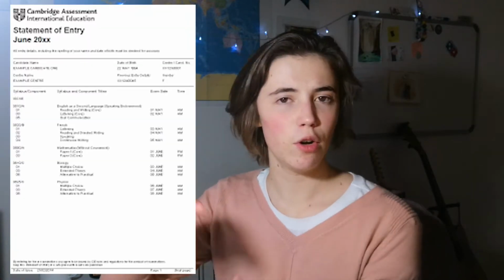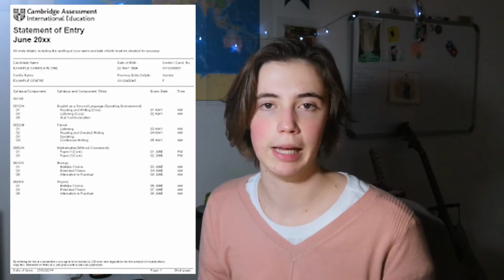How To Register For And Write a Cambridge Exam as a Private Candidate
How do you register to write your Cambridge exams? What is the two-sitting rule? Which schools allow private candidates to write through them? What can you expect when you walk into the school to write your exam?
Find the answers to these questions and more as Cambridge International Graduate goes through the exact details of the Cambridge exam writing process.

Timestamps:
0:00 - Intro
0:59 - The Two-Sitting Rule
1:28 - Registration
2:57 - Writing the exam
6:52 - Wrapping it up